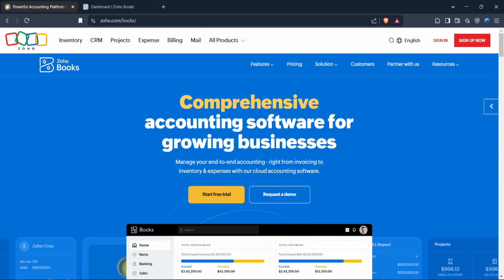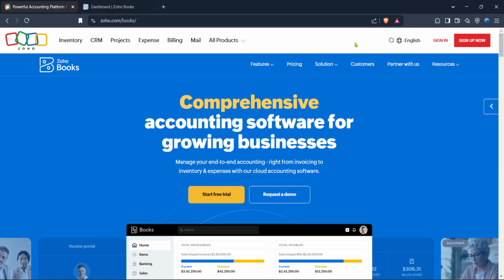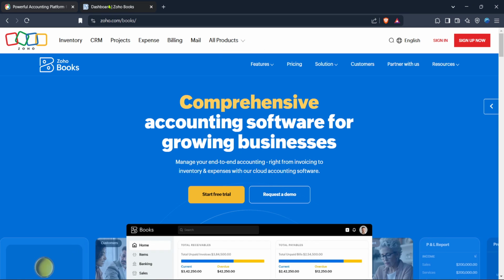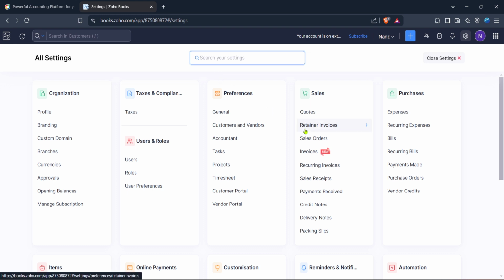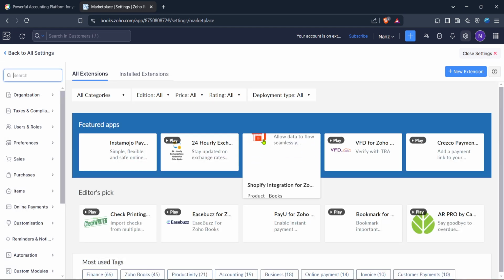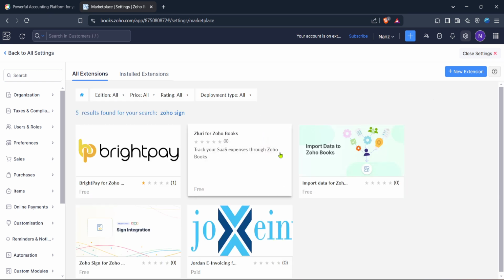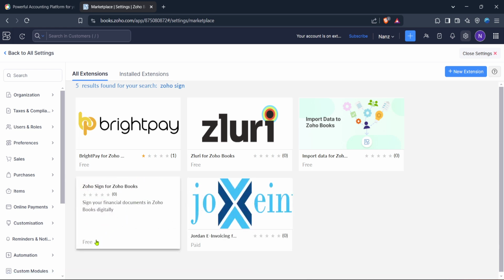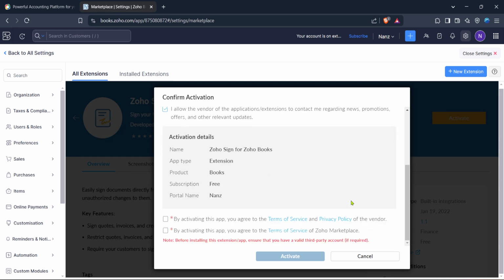How to Digitally Sign Your Documents Zoho Books - Zoho Sign Integration (Full 2025 Guide)